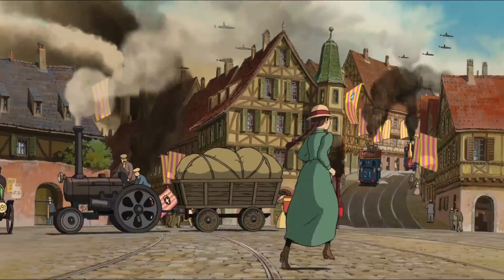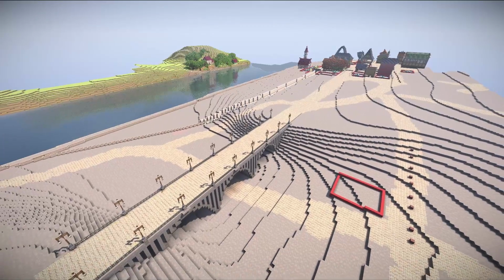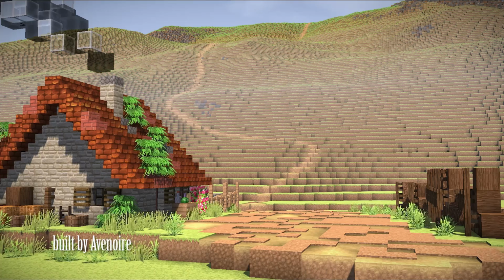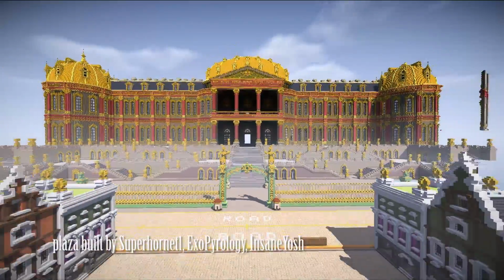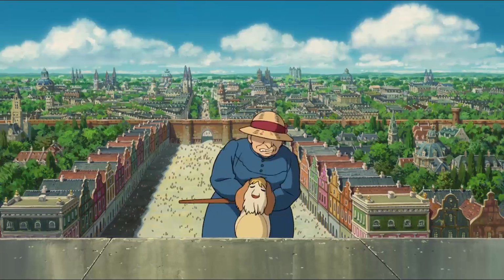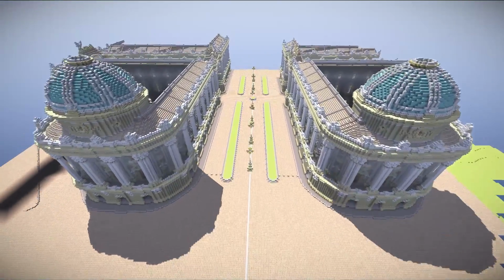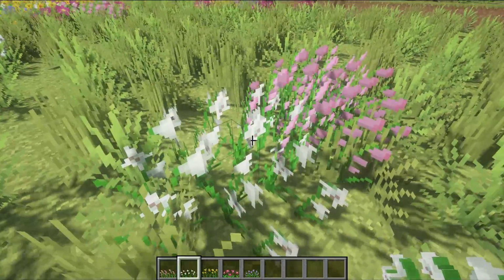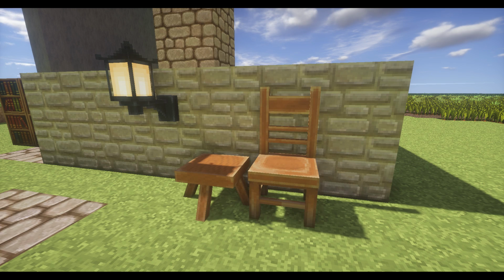Howl's World Grows - Ghibli World Progress Report #7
Shaders used: KUDA Shaders v6.2.81, SEUS v11.0

Thanks for taking interest in my Minecraft project!
I'm also an animator, in fact I'm known for making the viral video "Animator vs. Animation". Here are my other YouTube channels:

Patrons that make this video possible:
Alex
Joshua Rigley
CrazyC787
John
Dachul Okamoto
Cody Clarke
Jacqueline Palacio Vinet
SpongeLP
Eric Roschuni
Sophia Anzalone
Isabella Birdie Barrera
Jae Yoon Oh
Tim Maclennan
Esta Aitamurto
Skillkie
Princess Yuji
Joren Schiks
Modern Dragon
Pablo
Michael Slade
Darren Schwartz
Teemu Mäki-Patola
Greg Davis
Jason Choi
Shield Generator VII
James Zaki
Wolf Hegan
saphiira
Fredrick Ni
Max Heuft
Theresa Nguyen
Hyun's Dojo
Emil Smedius